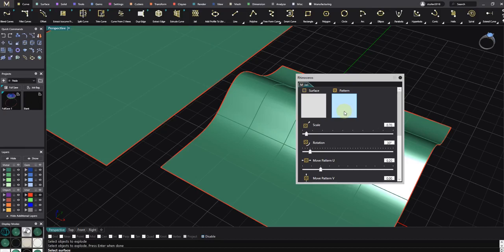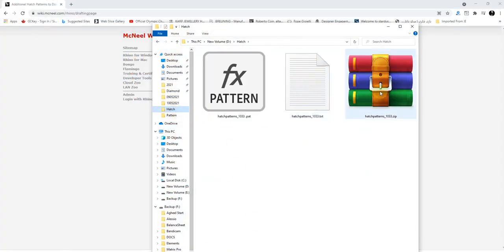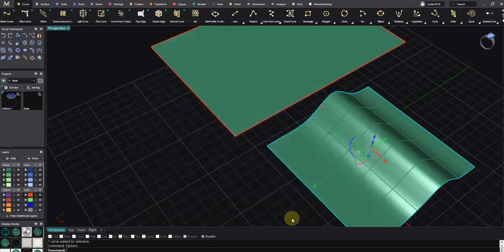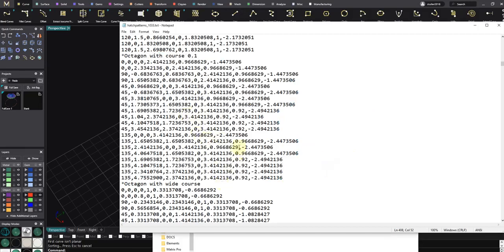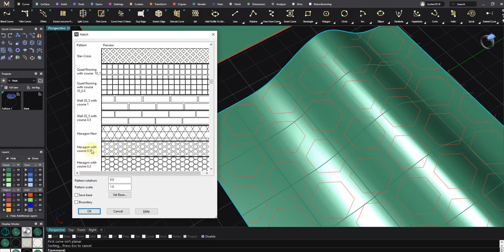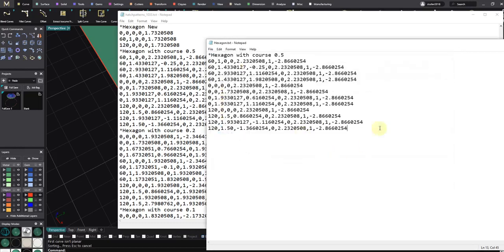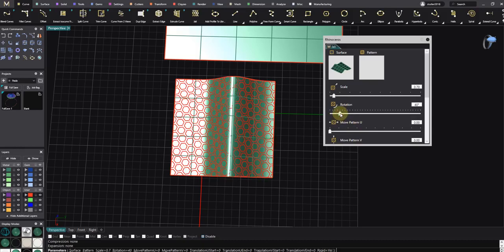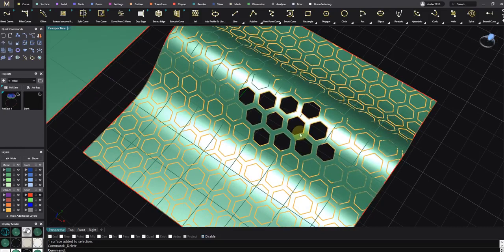Import Patterns into the MatrixGold's Jali Library - MatrixGold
MatrixGold Tip & Trick! Learn how to add your own patterns inside the Jali Library into MatrixGold.

Thanks to our official educational partner in Thailand Mohsen MohammadVali for sharing the video.

Do you want to know how MatrixGold can help in your design workflow? Request a personal software demonstration